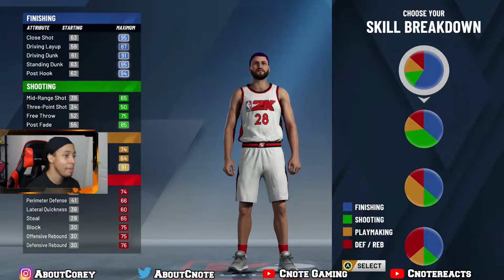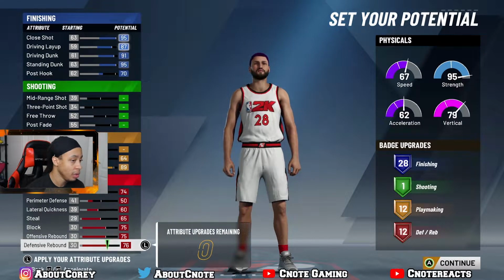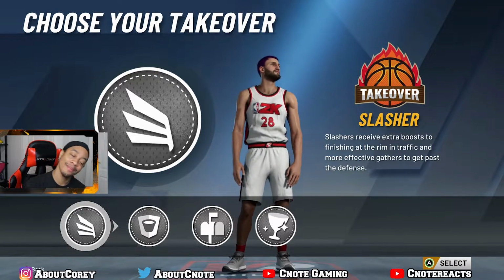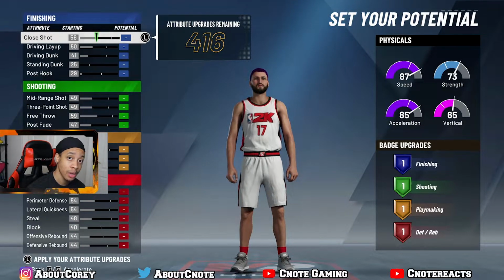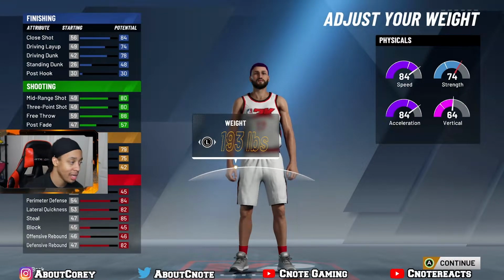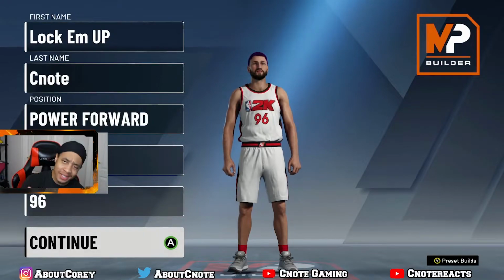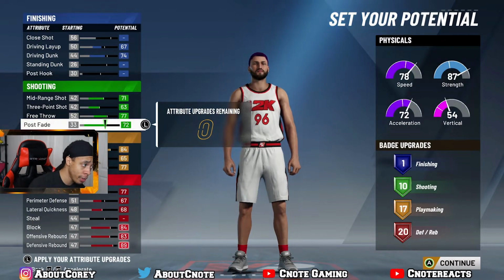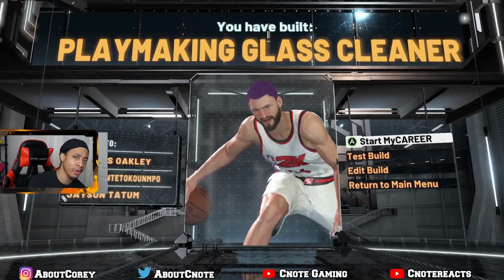MY NBA 2K21 BUILDS WILL BE...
MY NBA 2K21 BUILDS WILL BE... With the NEW NBA 2k21 myplayer builder im sure we can get really close to these top 3 nba 2k21 builds. Sorry for the border in the video being so messed up all video! Other than that we receive the nba 2k21 prelude on Monday so the grind starts then! After getting very little nba 2k21 news we do know that the new gen for nba2k21 will have a whole different nba 2k21 build system. With nba 2k21 gameplay coming soon these are the nba 2k21 builds I am looking to make on day 1!

SOCIAL

!xbox